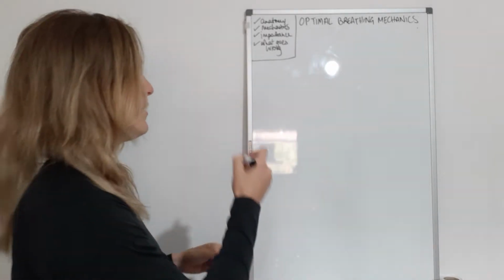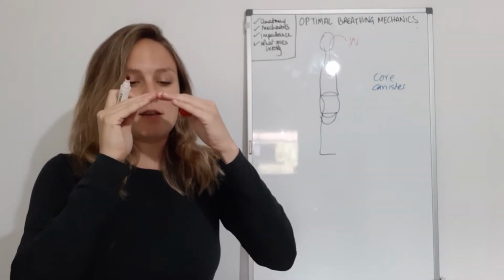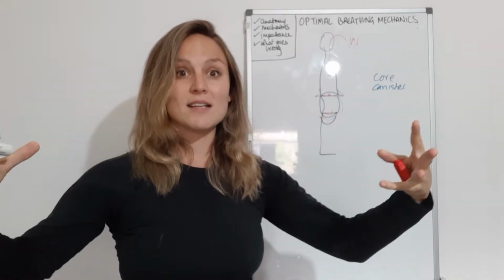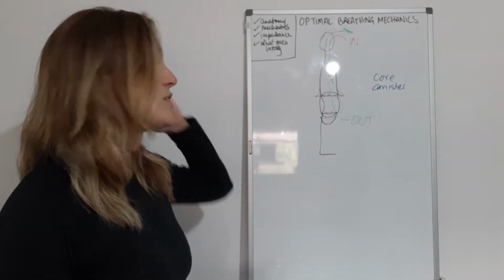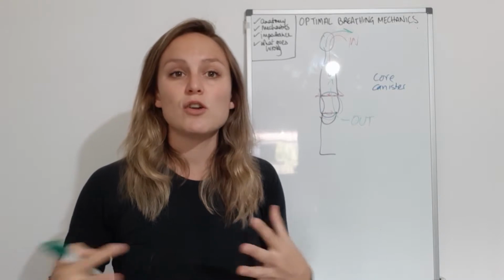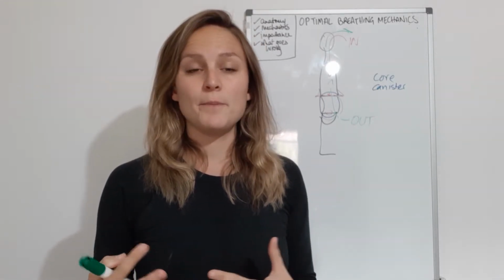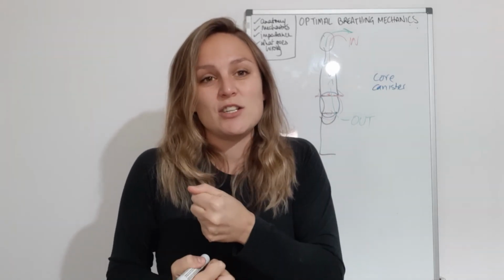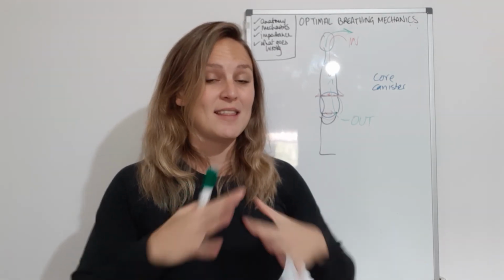BREATHING // Core and Pelvic Floor Health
In this video I explain the anatomy,  mechanics and importance of the breath and how it pertains to pelvic floor and core health.

I also cover how and why it usually goes wrong.